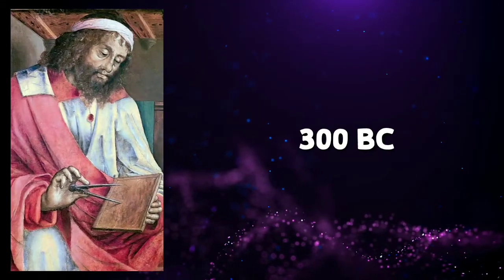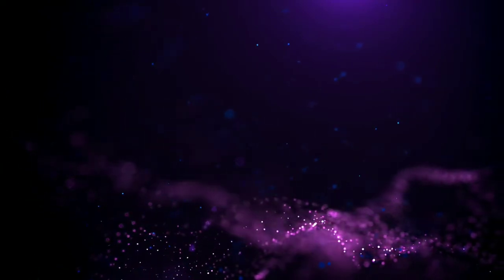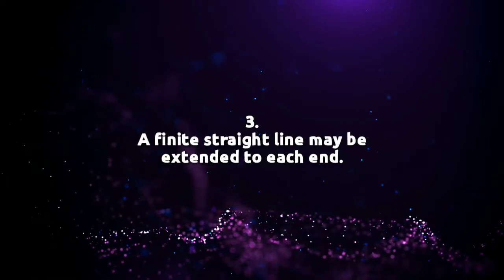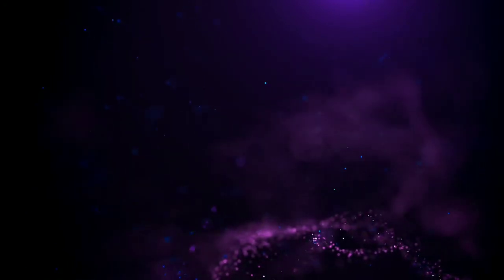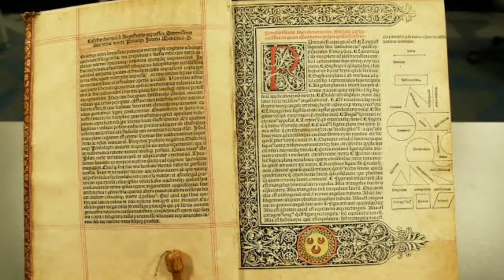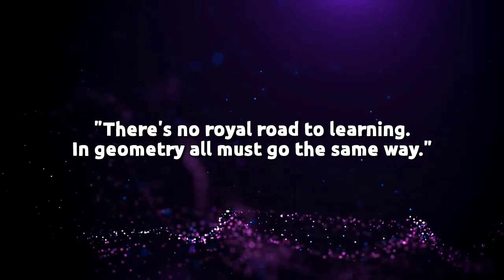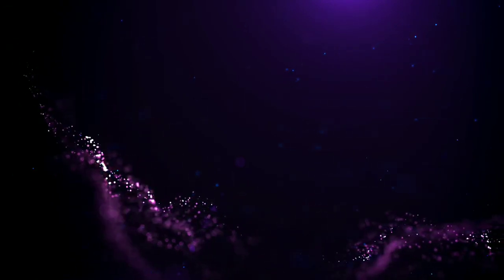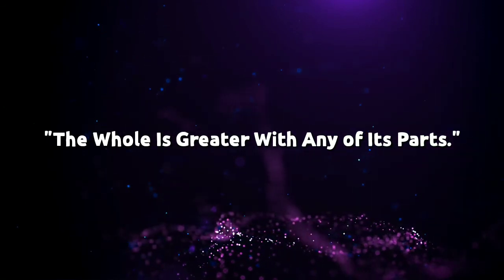A short biography of Euclid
Hey there, Here's a new video in which there is a short biography of EUCLID who is one of the greatest MATHEMATICIANS in ancient times. Euclid (300 BC)is also known as THE FATHER OF GEOMETRY. You'll get a brief information about Euclid in this video. Watch and Share the video if you found it helpful or informative.

I hope you guys will enjoy this video. I'll upload another Mathematicians' brief biography soon. Thank You 🙂